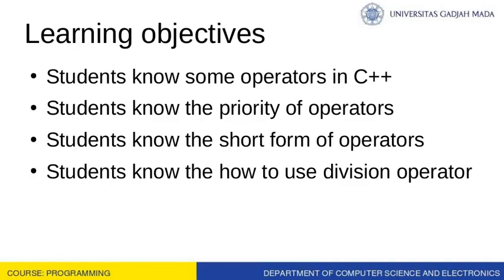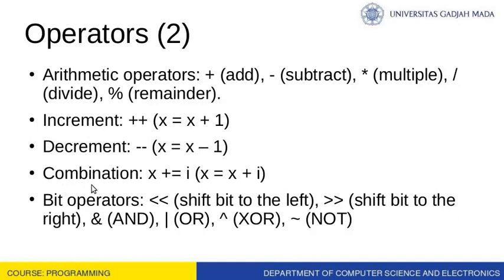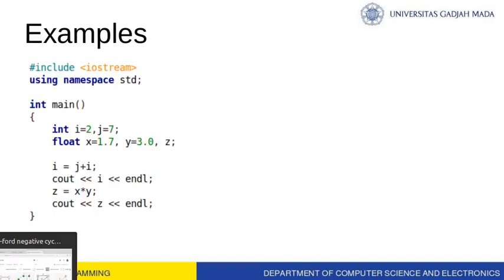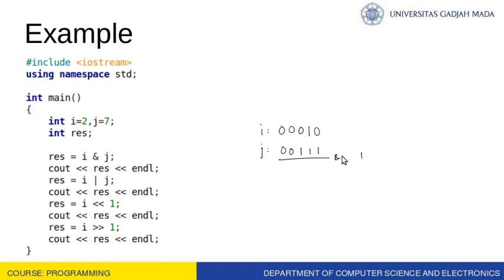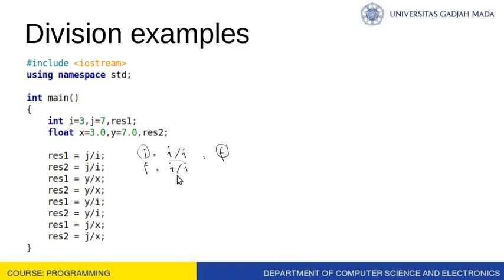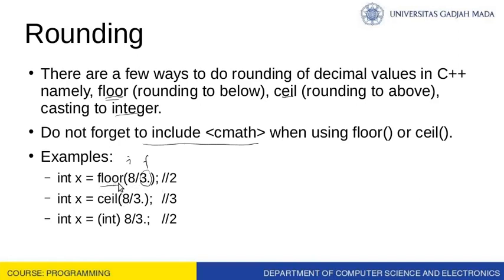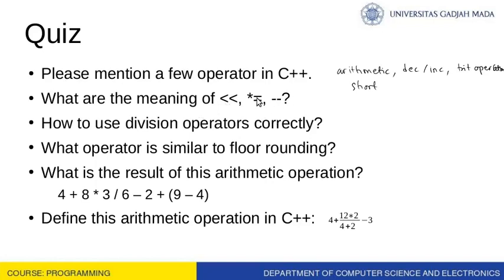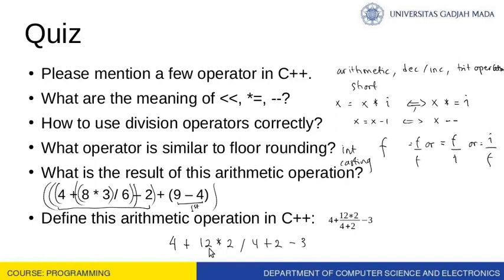2. Operators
This video explains about operators in C++